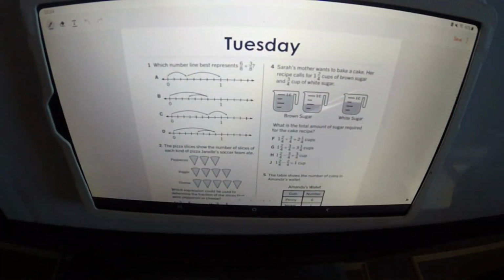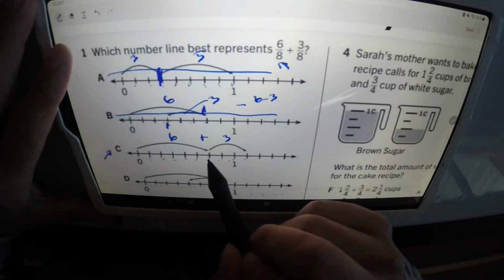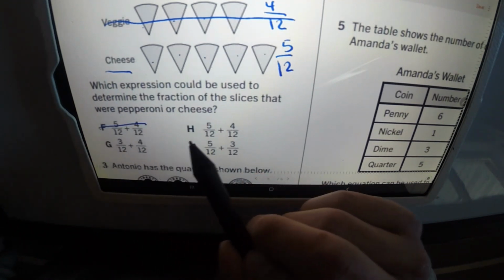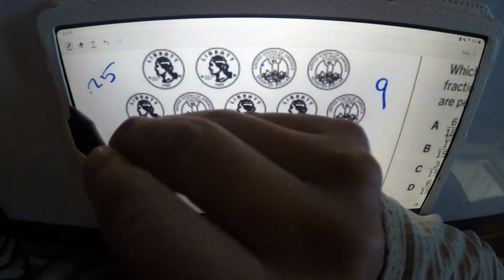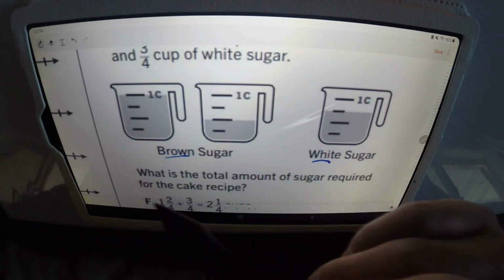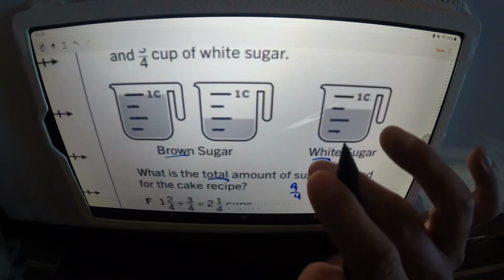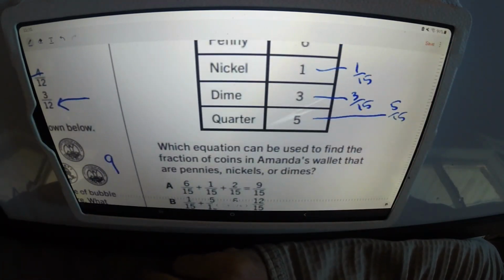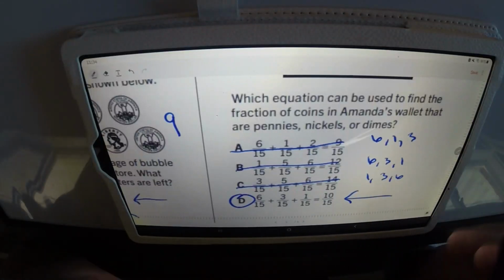TUESDAY Dylan's Math Homework Oct 31 2023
Dylan's Fourth Grade Math Homework for Tuesday, October 31, 2023.

TImestamp:

00:00   Question 1
03:54   Question 2
07:14   Question 3
09:52   Question 4
15:28   Question 5